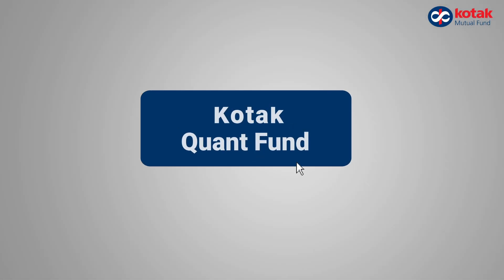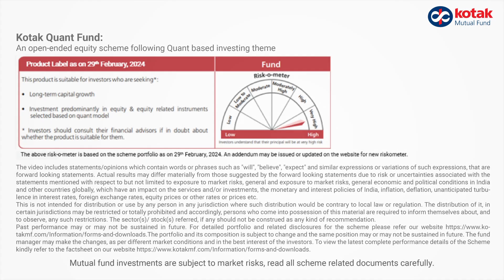What is Quant Fund? How it functions? How is it different from other mutual fund schemes?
Quant-based investing is nothing but investing using algorithms to analyse data and systematically fund managers making trades based on the data/analysis.

Watch the video to understand this with an example.